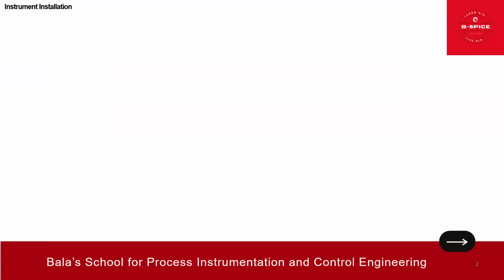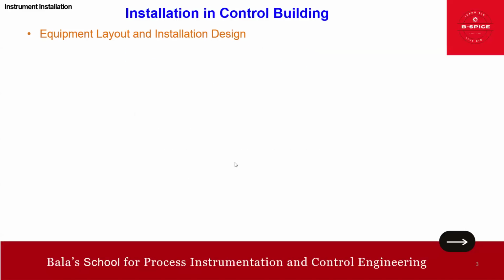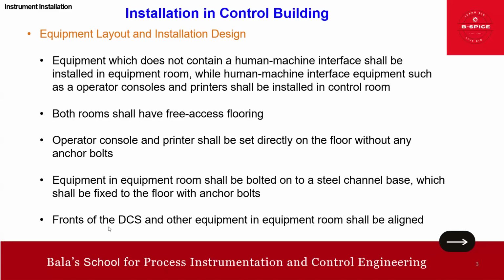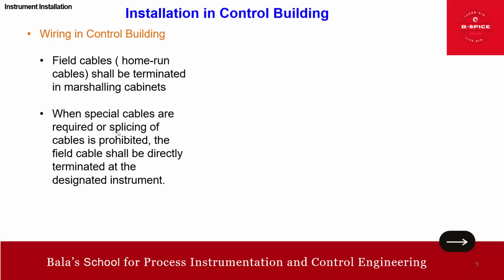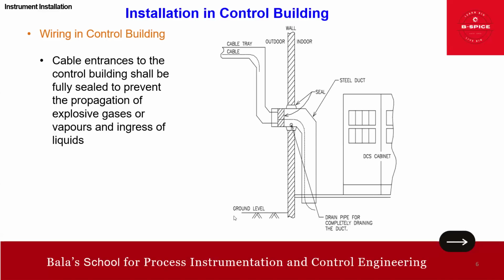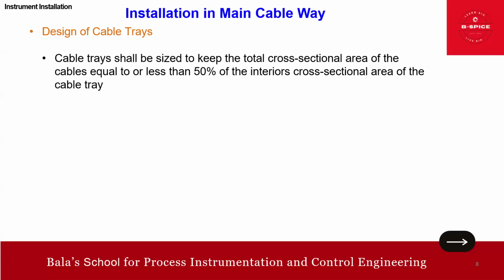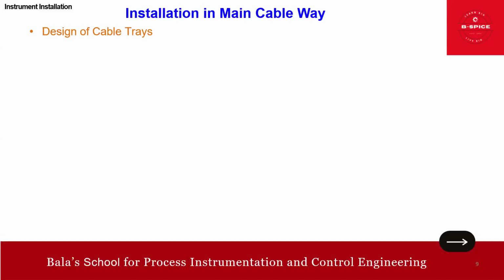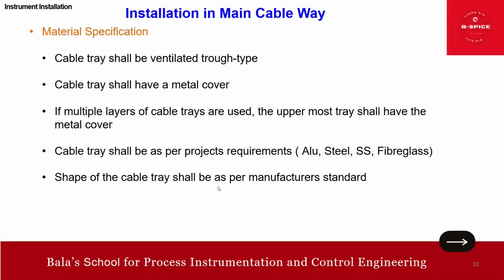MASTERING - INSTRUMENT INSTALLATIONS (PART-1)